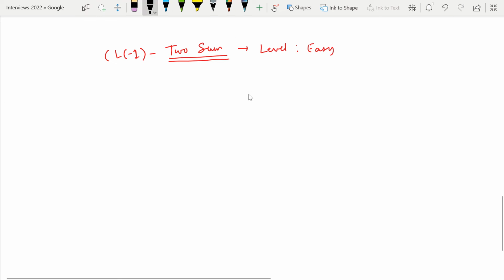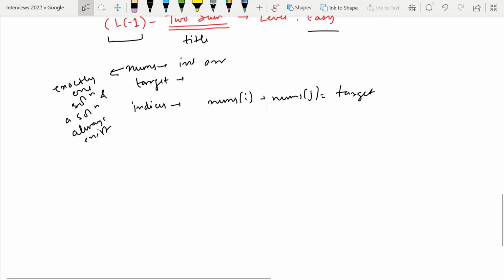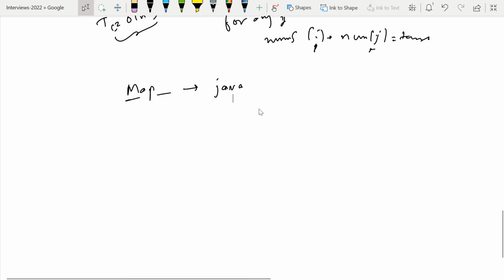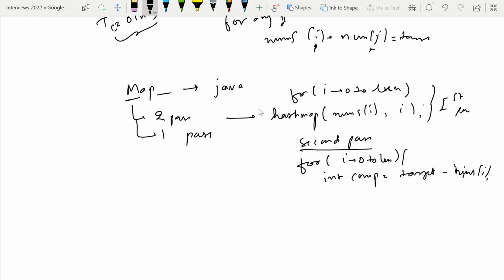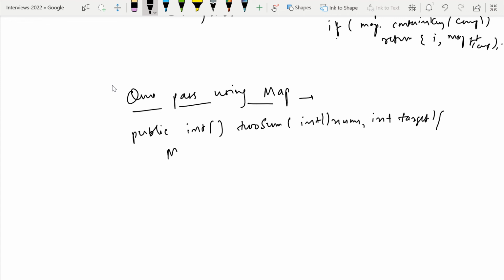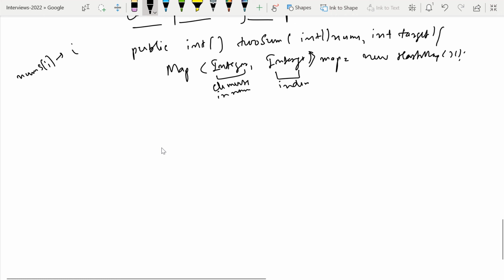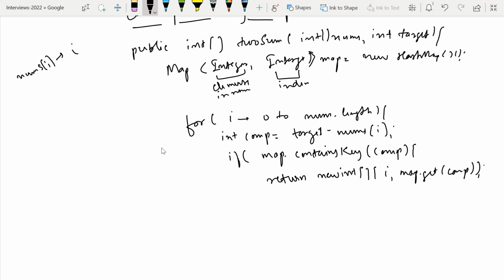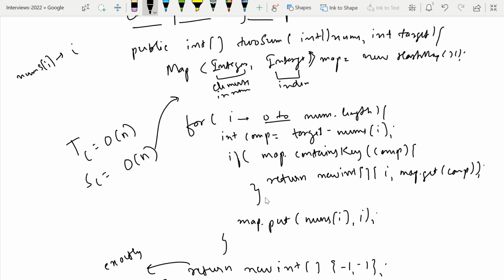Two Sum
This video contains solution for very basic problem "Two Sum". It is the first video in this series "Not For FAANG".